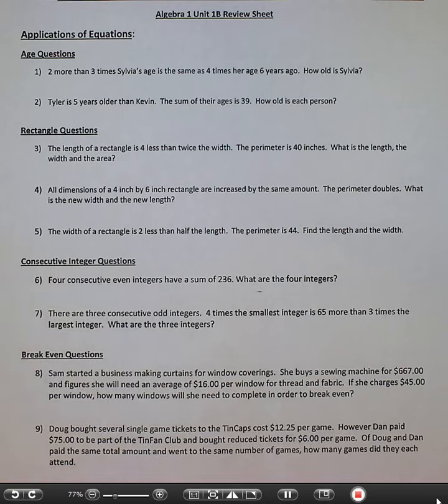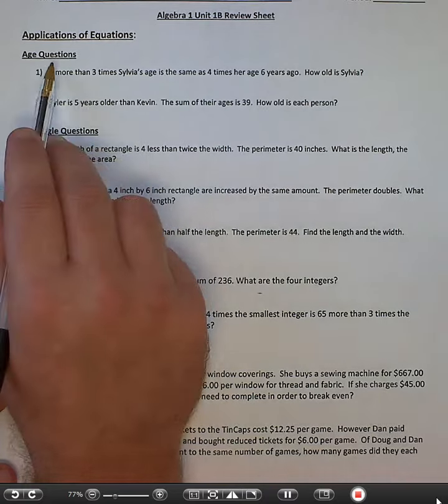Alg Unit 1B Review1 Page 1